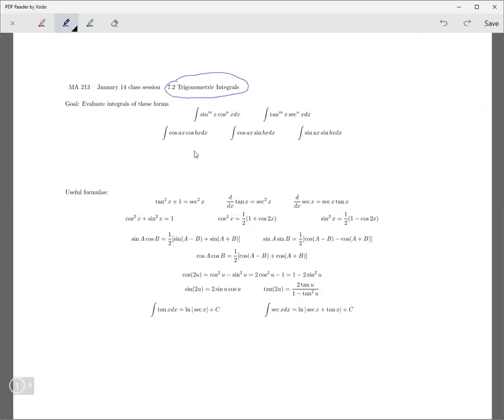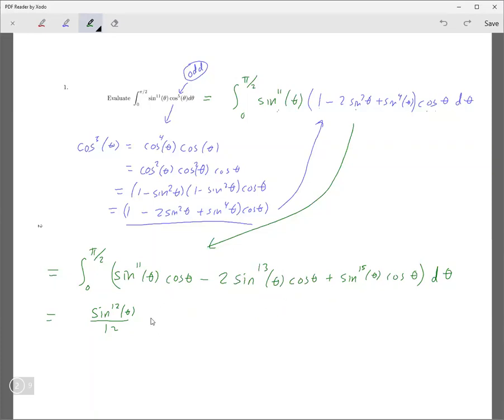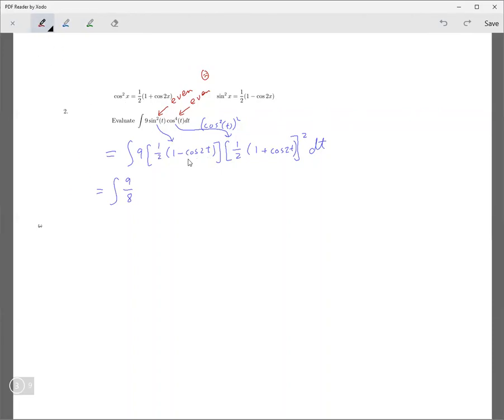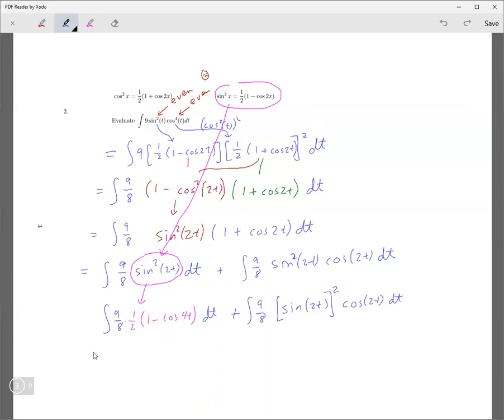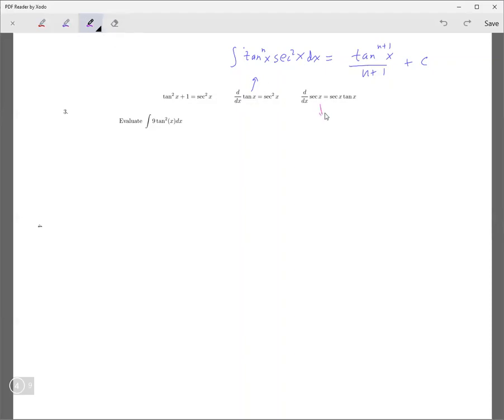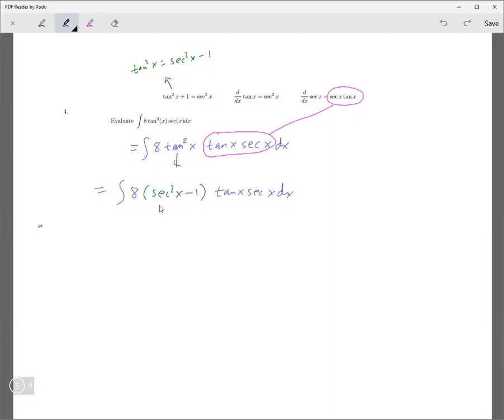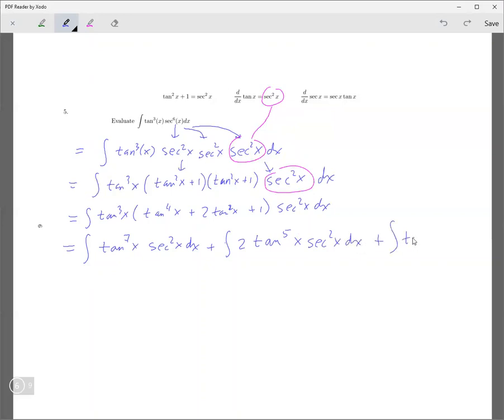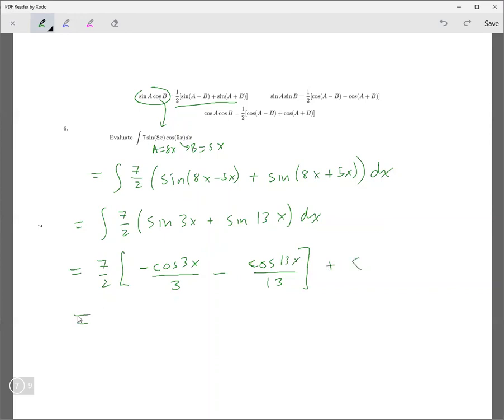7.2 Math 213 Trigonometric Integrals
7.2 Math 213 Trigonometric Integrals; from Stewart Calculus 9th Edition. Review of exercises assigned using Cengage's Webassign.